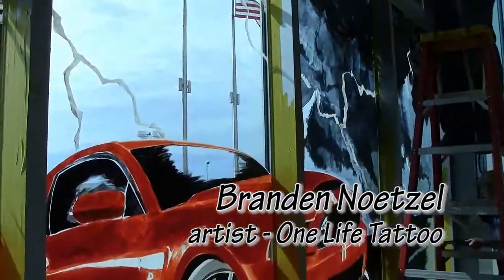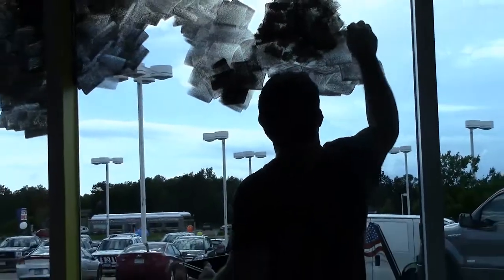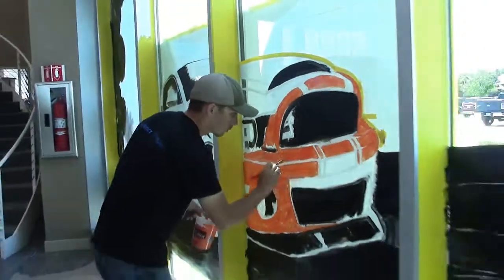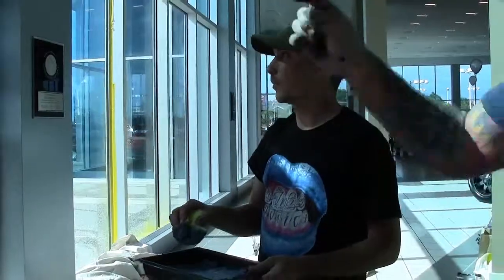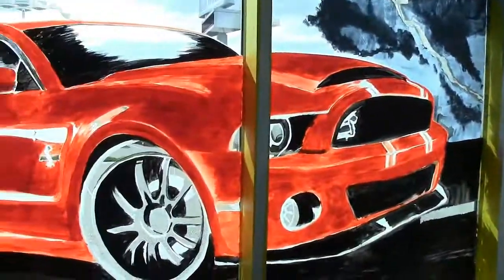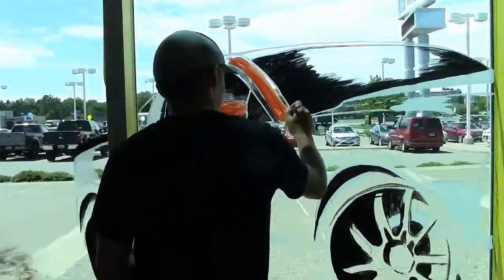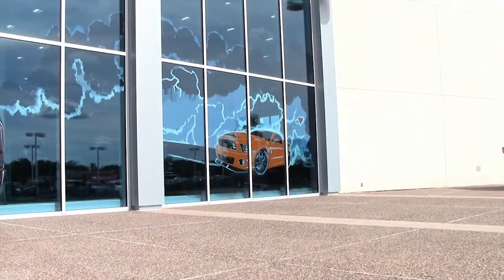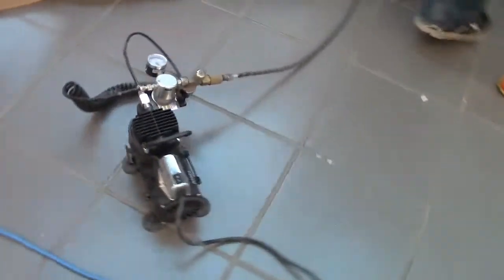Mustang Glass Painting by Branden Noetzel at Mills Ford, Brainerd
371.  Local artist Branden Noetzel created the custom artwork (with some assistance) during our annual Mills Ford Tent Event in June 2014.  We thought it was so cool we'd keep it around for awhile, so while it's still here, stop in and see it for yourself!